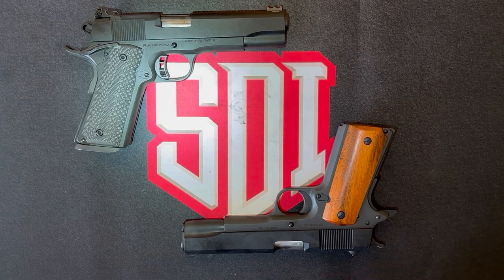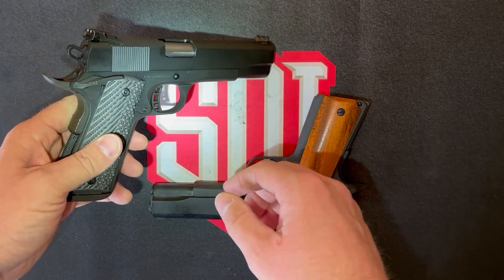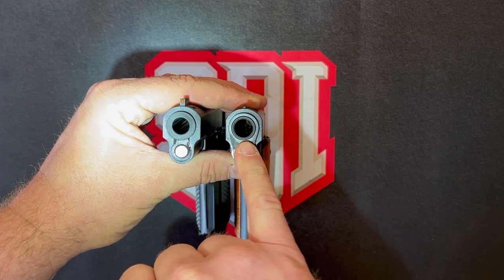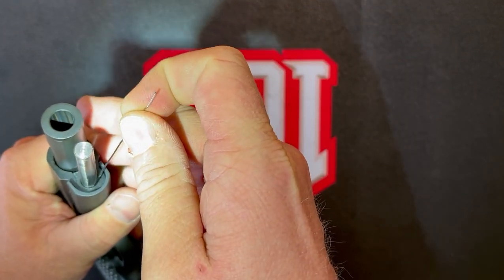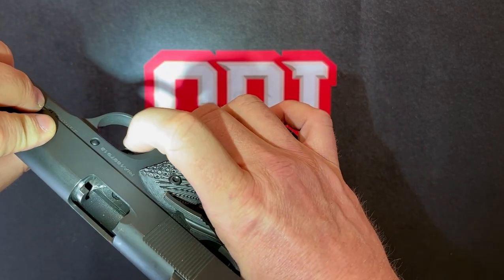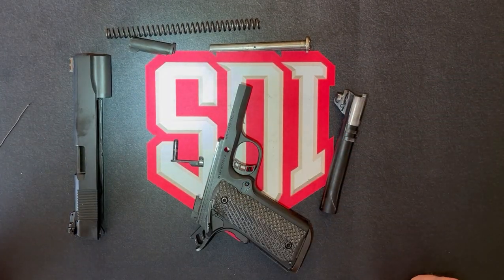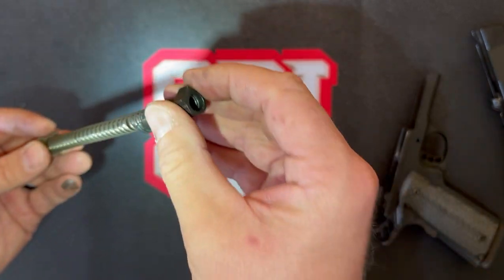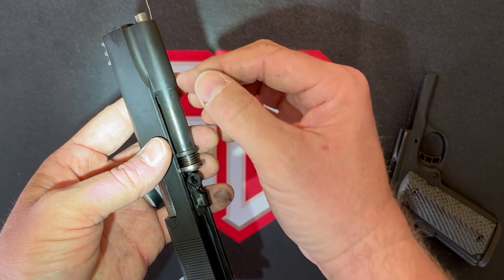Sonoran Desert Institute - Field Stripping Rock Island Armory 1911 Tactical II 10mm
My submission for Sonoran Desert Institute FTT 104 Gunsmithing Tools Lab, Week 2 Practical Application - Field Strip Demonstration of a Rock Island Armory M1911 A1 - FS Tactical II 10mm semi-automatic pistol.

My apologies for the terrible lighting, this was a hasty video filmed while working out of town and I had to make do with a desk lamp, a flashlight and some good old American ingenuity.

References
Armscor. (2016, September). 1911 A1/A2 Pistol User's Guide. Armscor.

Armscor. (2022). Rock ultra FS 10MM 8RD. Rock Island Armory.

Sonoran Desert Institute. (2021). Fieldstripping and Reassembly . In Gunsmithing Tools Lab (pp. 31–44). essay, SDI Tempe, AZ.

Sweeney, P. (2009). Ch 19 - Advanced pistolsmithing the 1911 . In Gunsmithing Pistols and Revolvers 3rd Edition (pp. 305–338). essay, F & W Media, Inc. .